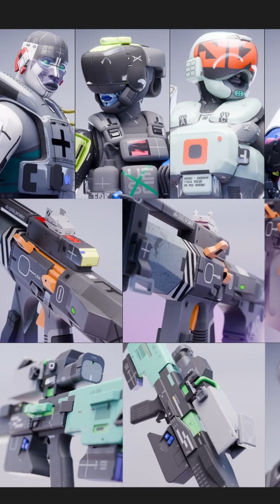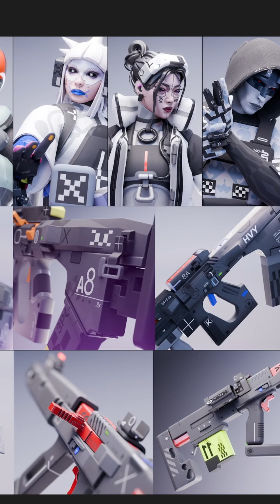Blender - Using Camera Pivots for Cool Renders!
A quick clip from a video talking about how I made some recent Marathon fan renders with Blender + Afterglow (Models from tauceti.world)